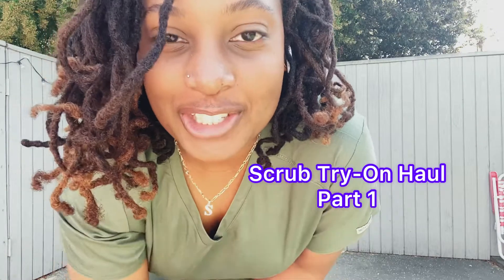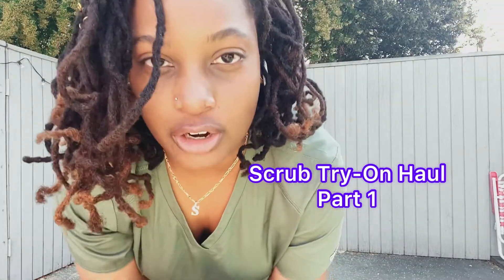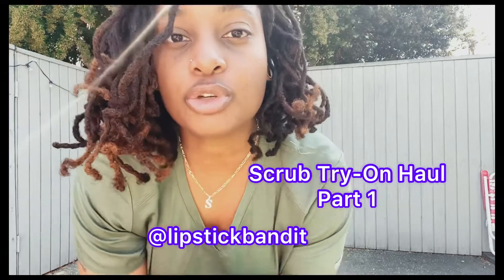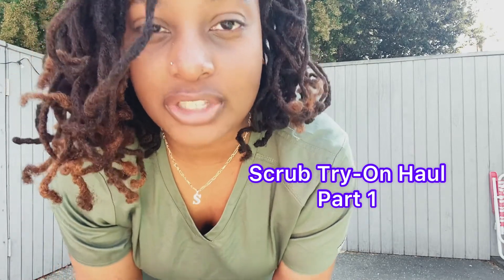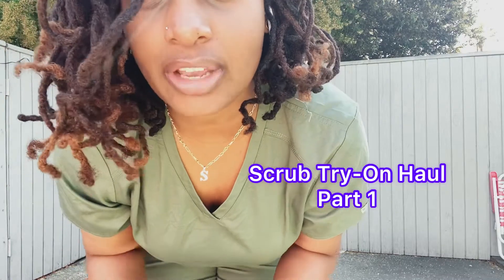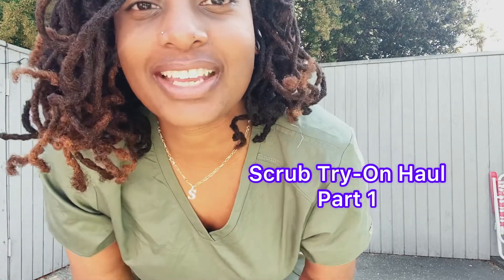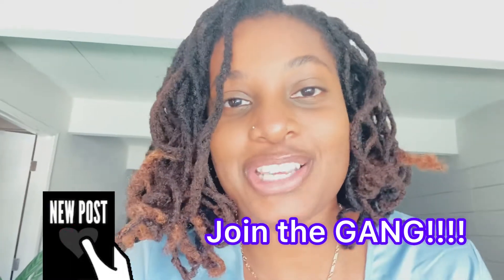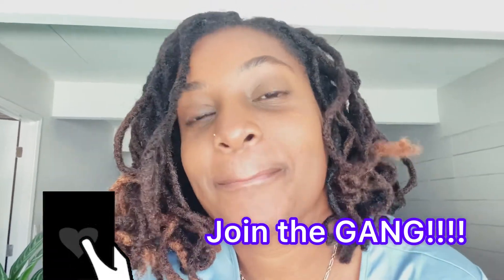HISTOLOGY: UNIFORM ADVANTAGE SCRUBS TRY-ON HAUL 2021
LIPSTICK GANG*
Welcome to another video!
*Join the Community!*
Xoxo!

TURN ON YA POST NOTIFICATIONS 🛎 SO YOU KNOW WHEN I POST

Musician: Rook1e